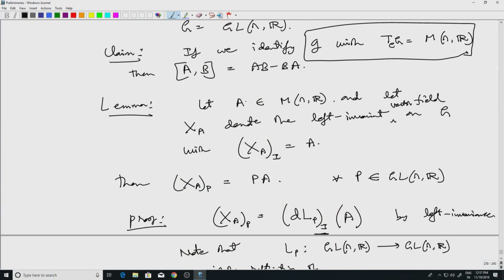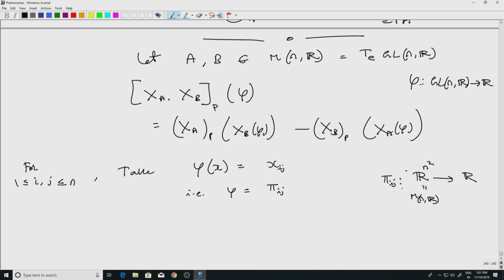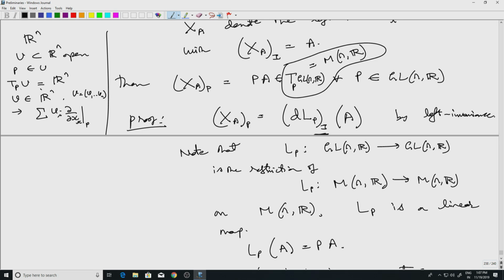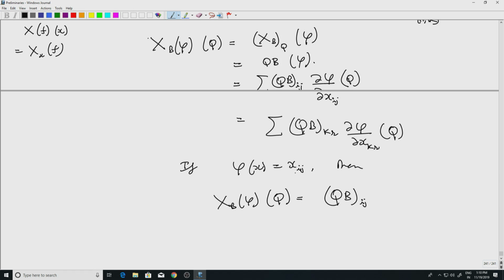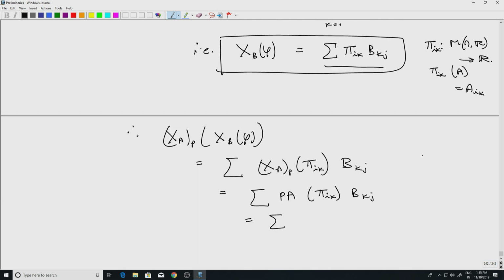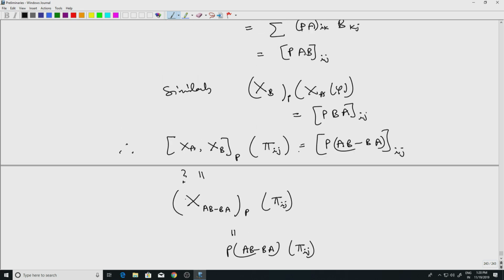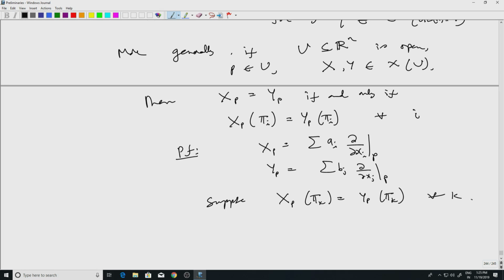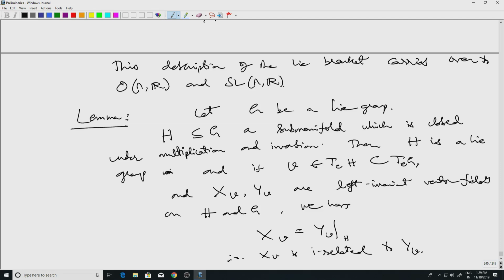noc20 ma01 lec41 Lie algebras of matrix groups 1